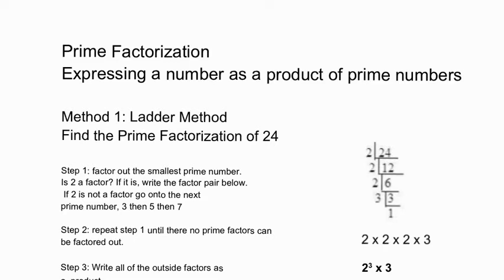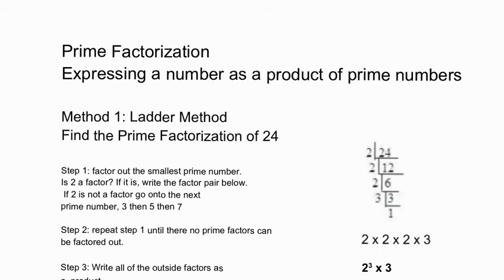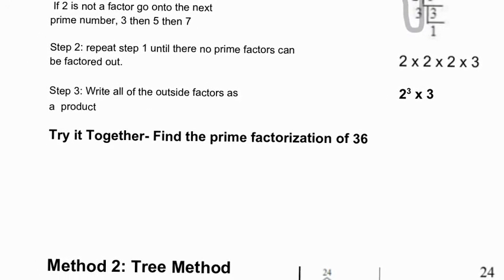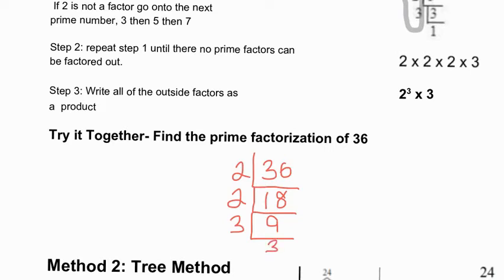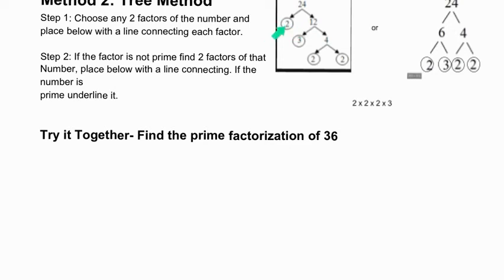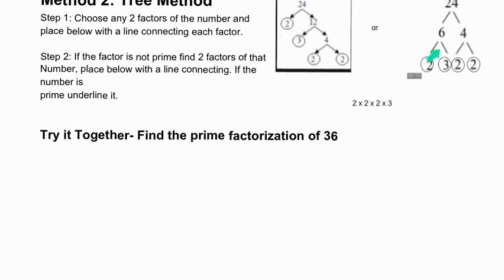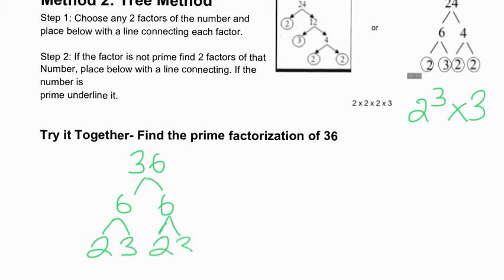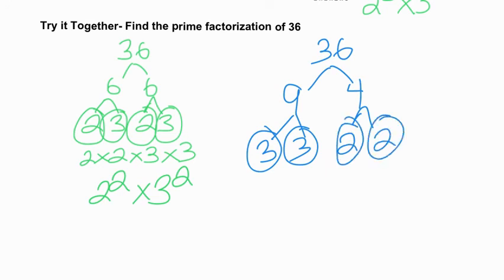Prime Factorization Inv 3